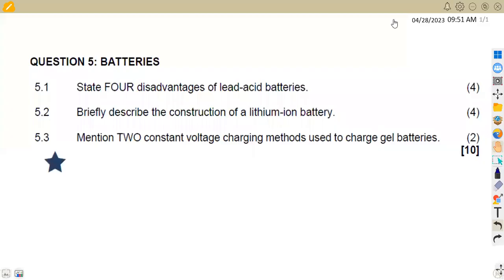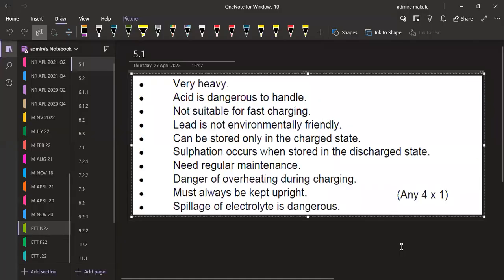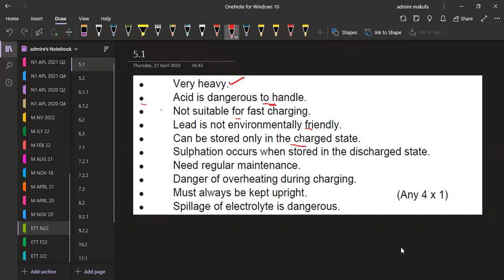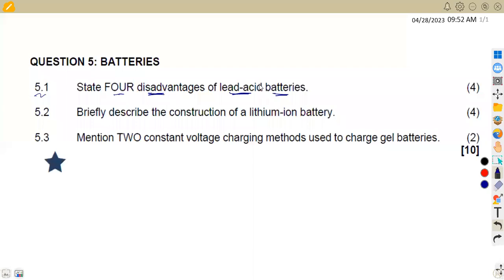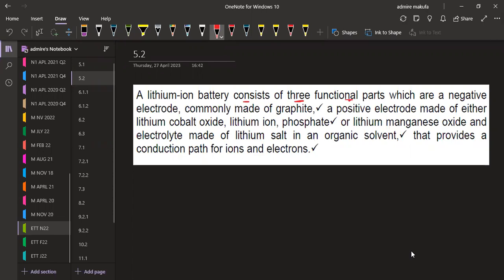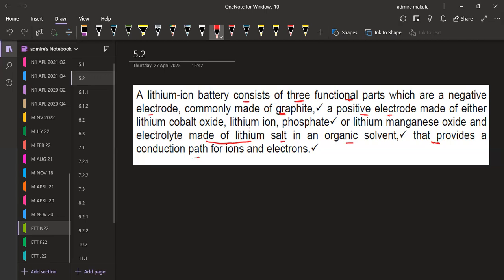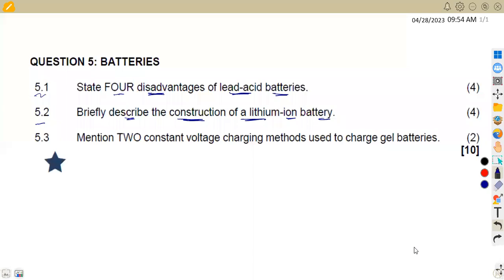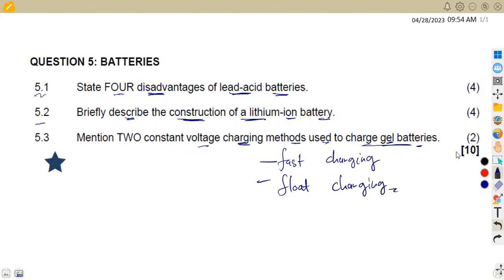Electrical Trade Theory N2 BATTRIES NOVEMBER 2022